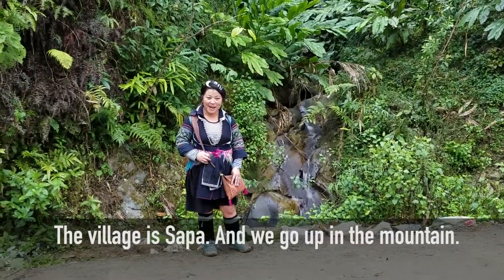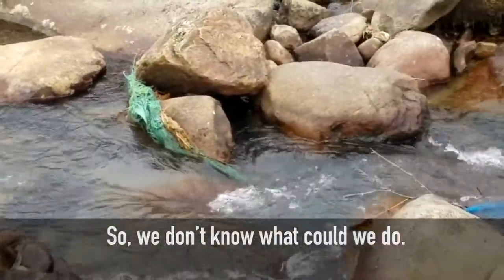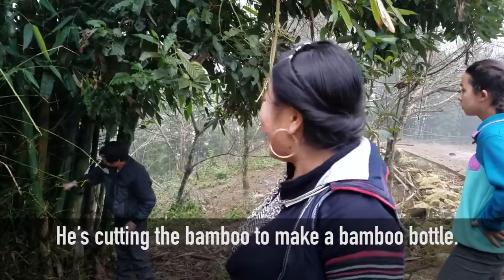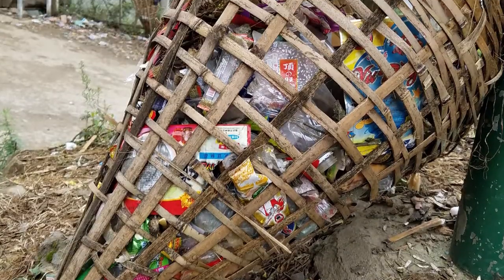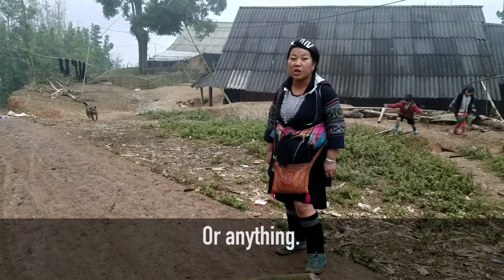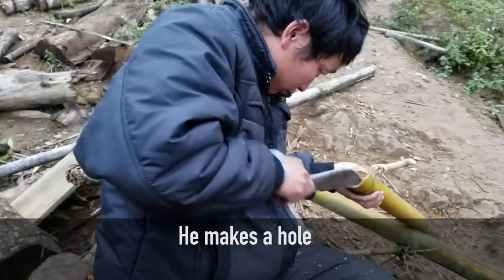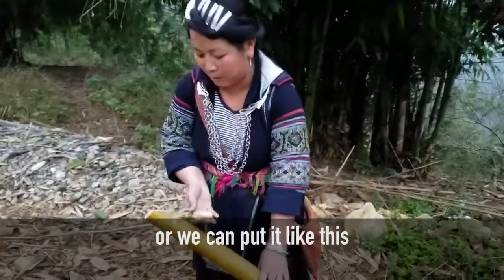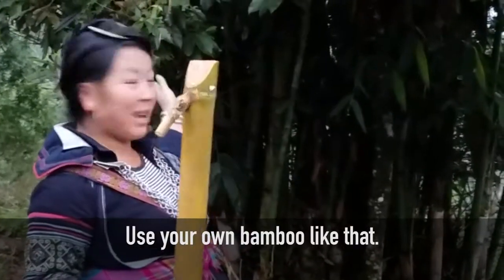So's Bamboo Water Bottle: A Plastic-Free Learning Story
Why can’t we make water bottles out of bamboo? What’s to stop us? With imagination and innovation based on a wisdom of traditional ethnic culture, like the Black Hmong in So’s village. Her concerns about the plastic pollution in her mountainous village and her desire to be part of reducing the use and disposal of plastics in her community. This story is by ECOlunchbox founder Sandra Ann Harris who visited Vietnam with her family to learn more about the Hmong and how they are coping with plastic pollution. To read a blog about this experience, go